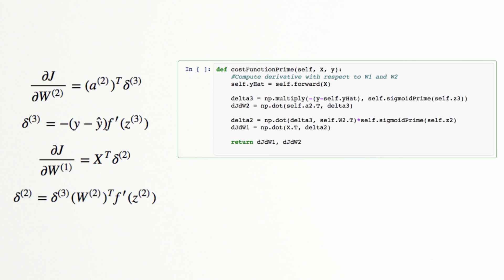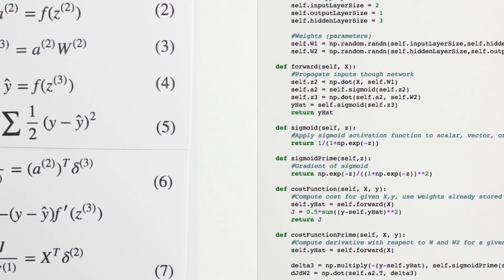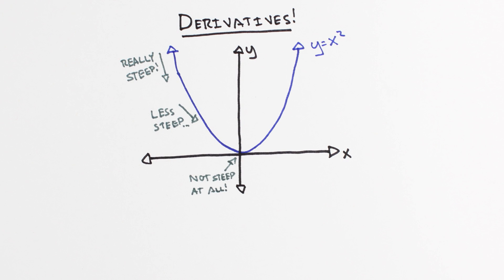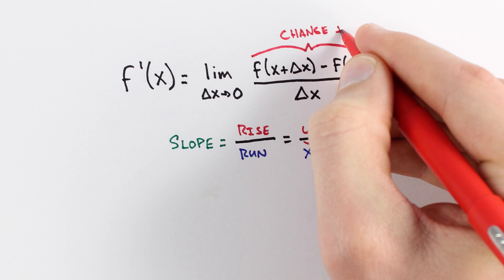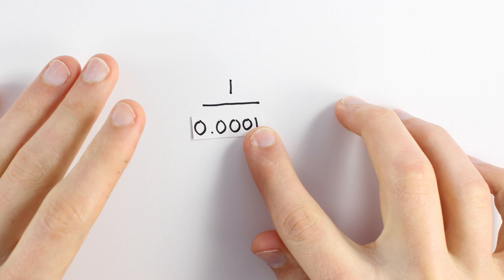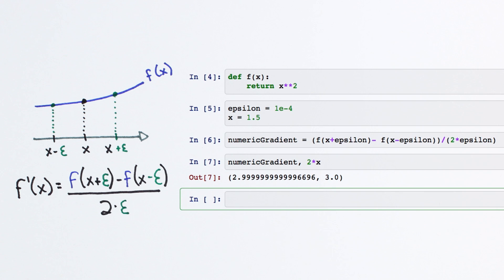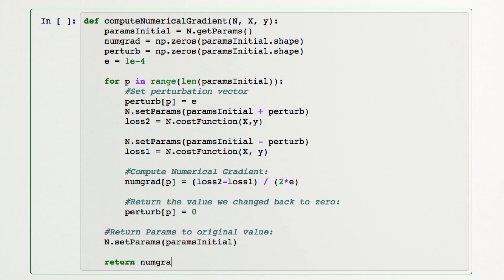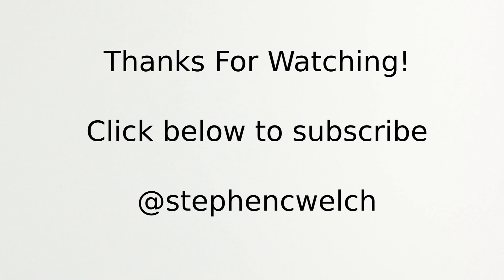Neural Networks Demystified [Part 5: Numerical Gradient Checking]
When building complex systems like neural networks, checking portions of your work can save hours of headache. Here we'll check our gradient computations.

In this series, we will build and train a complete Artificial Neural Network in python.

Part 1: Data + Architecture
Part 2: Forward Propagation
Part 3: Gradient Descent
Part 4: Backpropagation
Part 5: Numerical Gradient Checking
Part 6: Training
Part 7: Overfitting, Testing, and Regularization